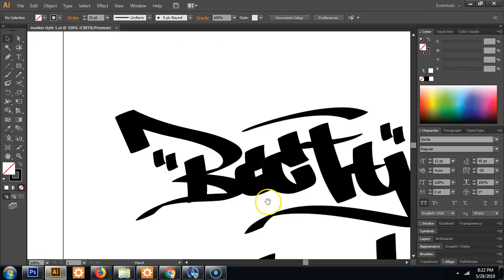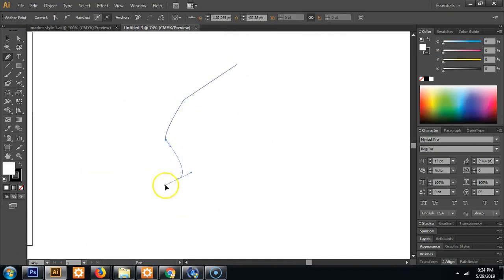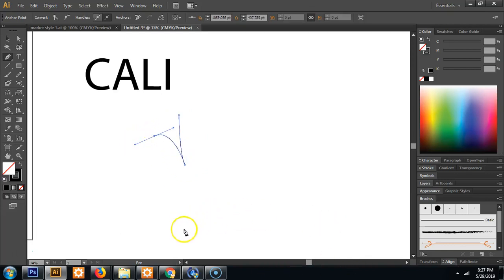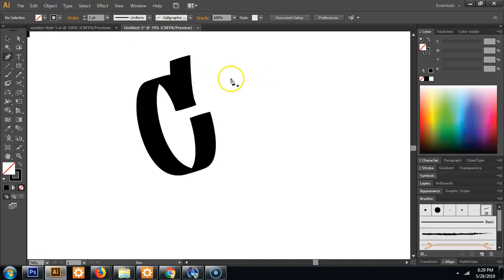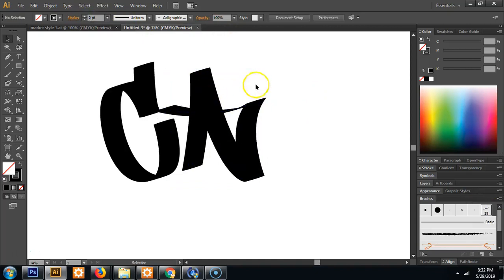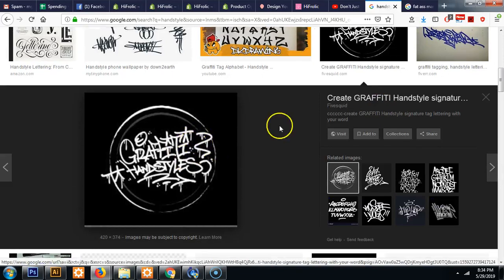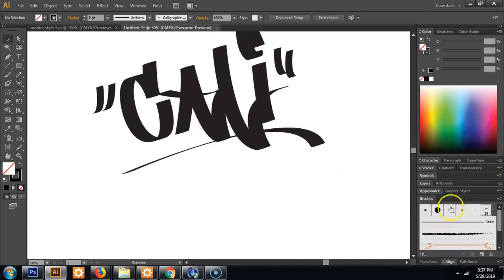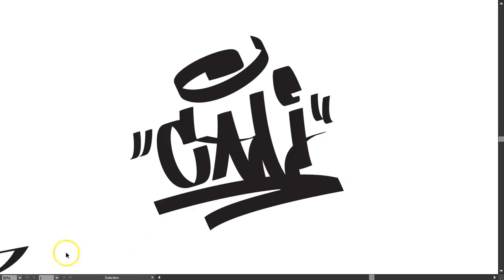Graffiti Handstyles in Adobe Illustrator Tutorial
Learn how to create super dope Graffiti Handstyles in Adobe Illustrator. It's super easy to get started and mess around with and the possibilities are endless!